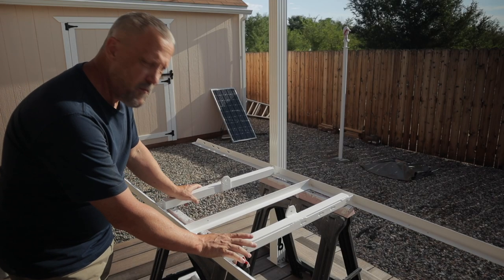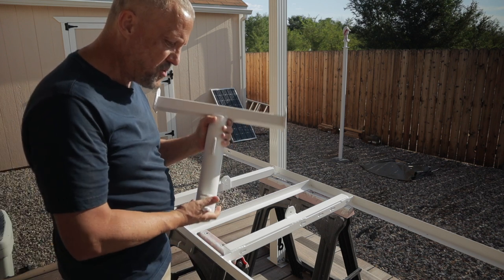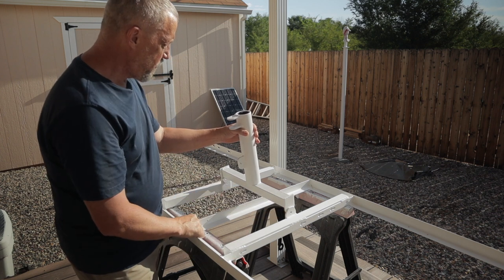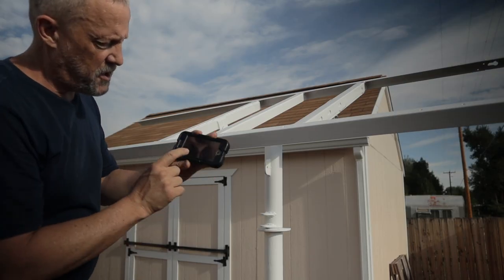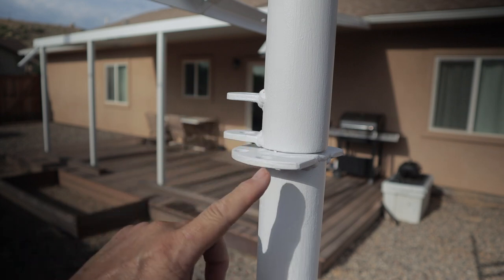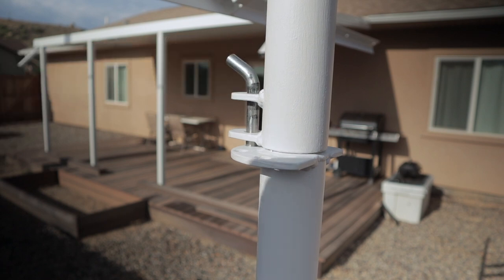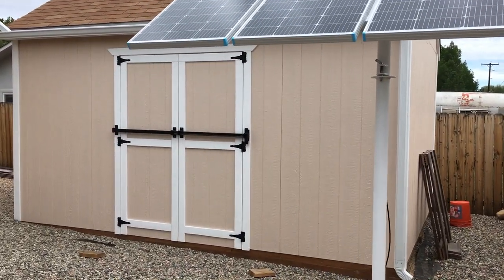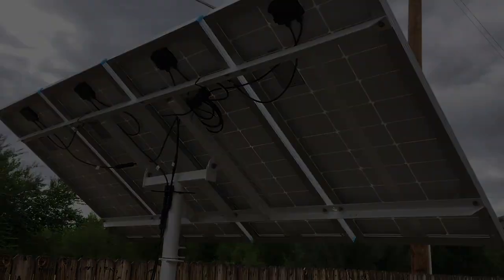DIY Adjustable 400w Solar Array Pole Mount for the DIY Off Grid Workshop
DIY Adjustable 400w Solar Array Pole Mount for the DIY Off Grid Workshop - Building a DIY Solar Array Pole Mount that will swivel and tilt to maximize the 400w Renogy Solar Array for the Off Grid Workshop. Total cost of this DIY build is less than $50 US.

New 12V 100Ah Pro Smart Lithium Iron Phosphate Battery
100 Watt 12 Volt Monocrystalline Solar Panel (Compact Design)
3000W 12V Pure Sine Wave Inverter Charger w/ LCD Display

REGO 12V 400Ah Lithium Iron Phosphate Battery w/ Renogy ONE
REGO 12V 3000W Pure Sine Wave Inverter Charger w/ LCD Display